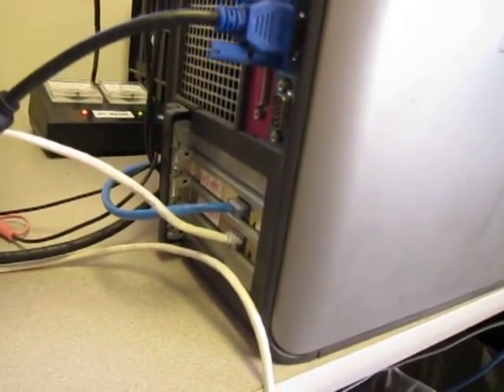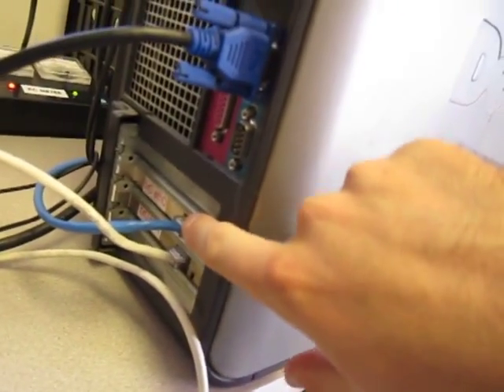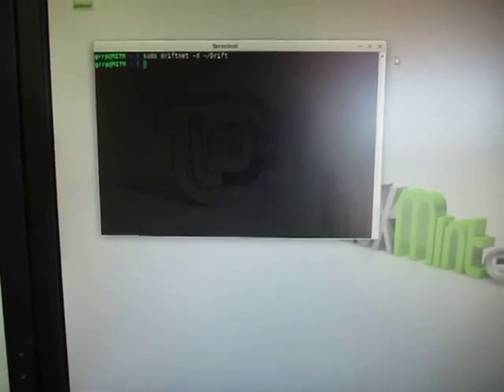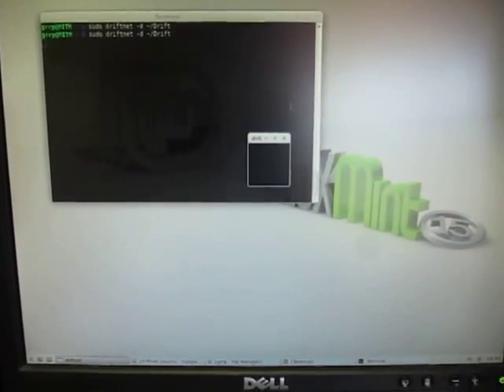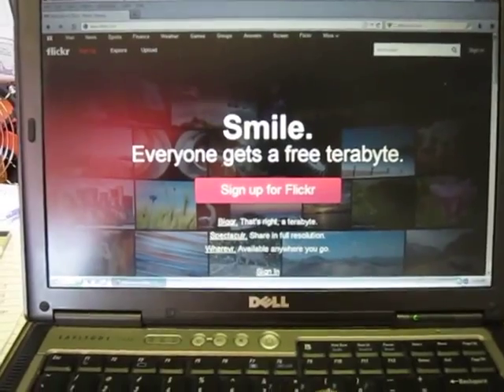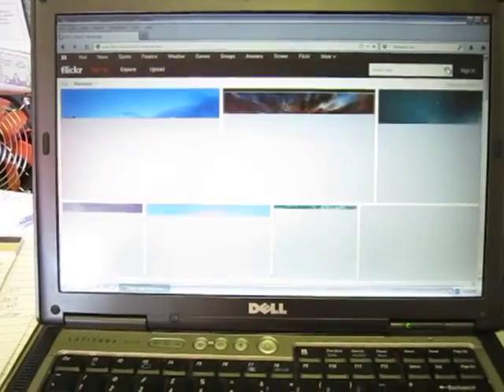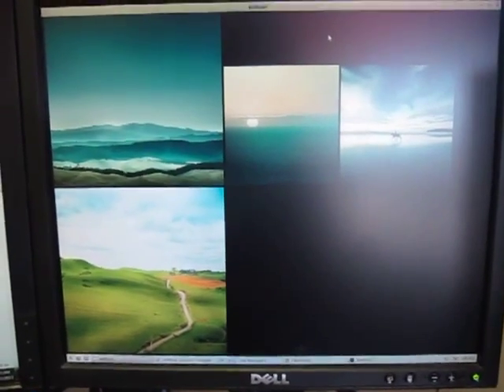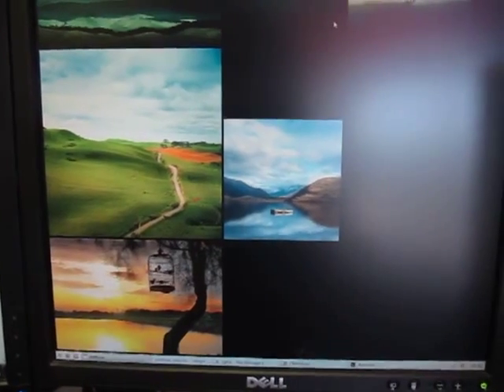Transparent Bridge Computer test with Driftnet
I built a transparent bridge computer (aka "Machine-in-the-Middle") using an old computer at work and Linux Mint. I then tested that it works using Driftnet, which displays JPG images that it finds on the network interface.